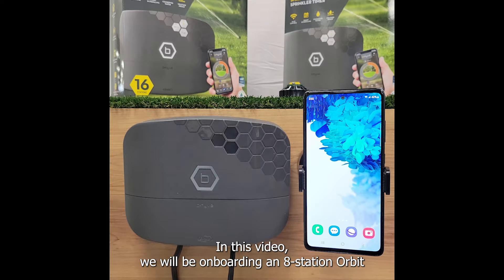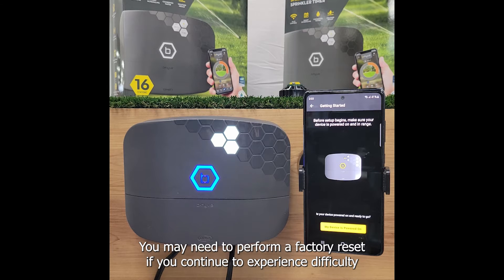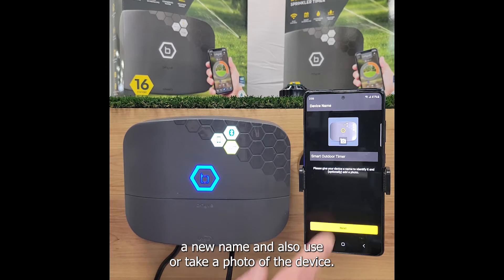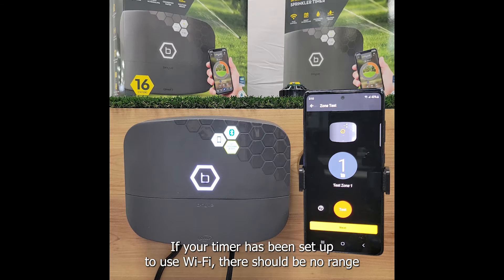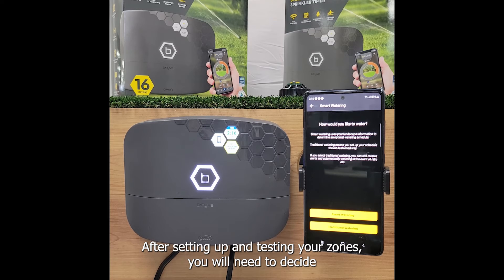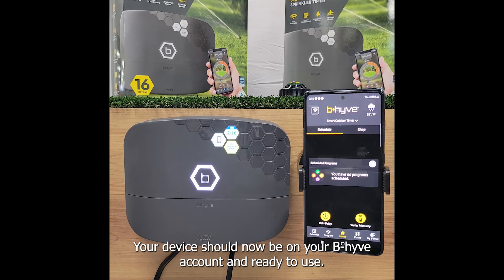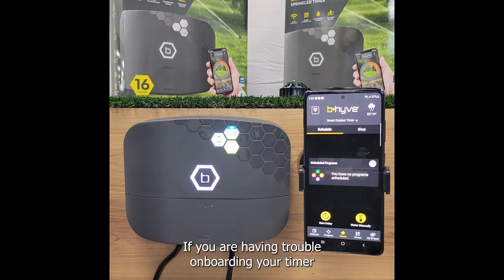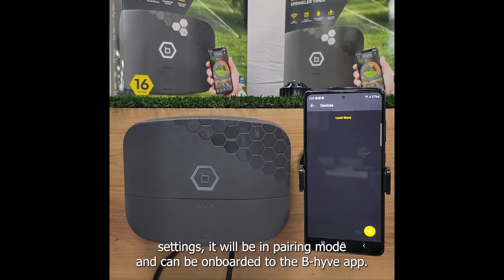Onboarding & Troubleshooting – B-hyve XR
This video covers the onboarding and basic troubleshooting for the B-hyve XR Smart Sprinkler Timer.

Chapters:
00:00 Intro
00:26 B-hyve App
01:22 Add XR Timer
02:28 MAC Address
02:48 Wi-Fi Setup
04:37 Firmware Update
05:00 Device Location
05:32 Zone Setup and Testing
09:22 Basic Operational User
11:04 Wi-Fi Connectivity Troubleshooting
13:04 Factory Reset